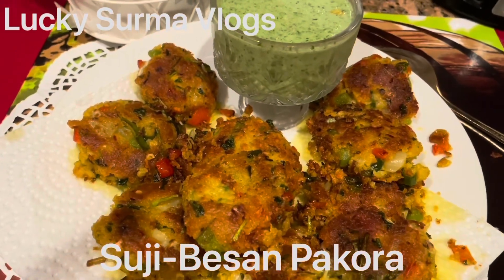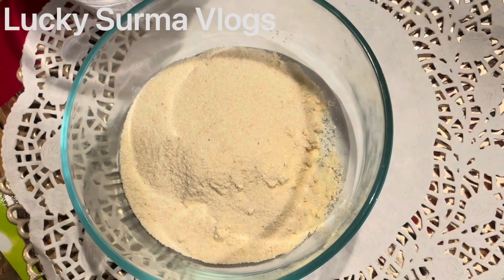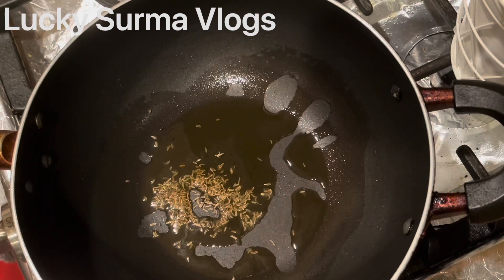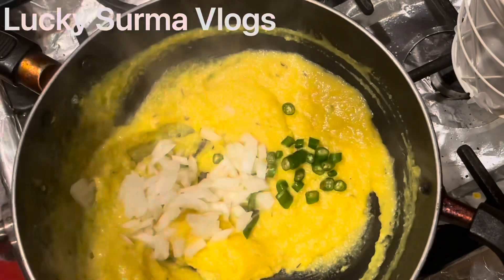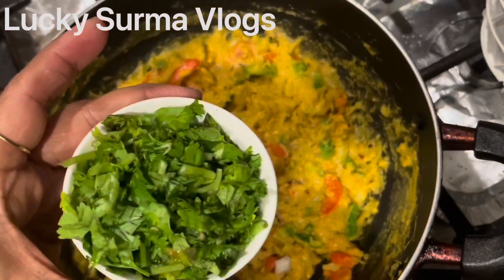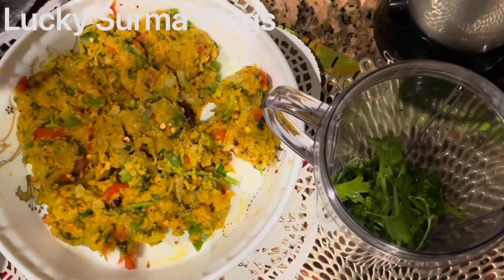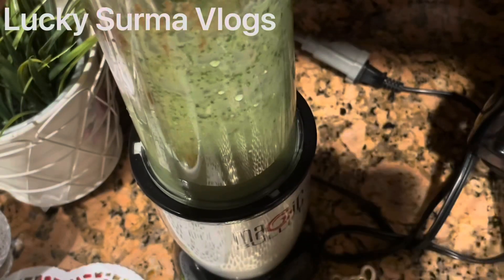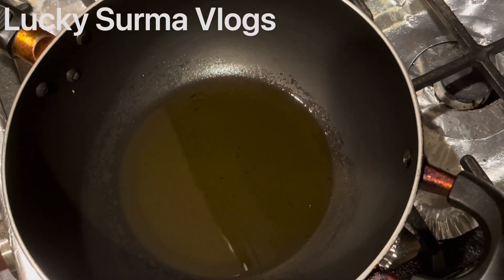Iftar Or Evening Snack Suji- Besan Pakora With Green Sauce